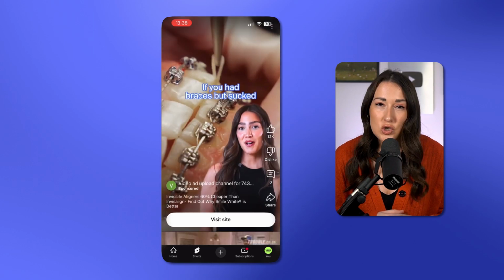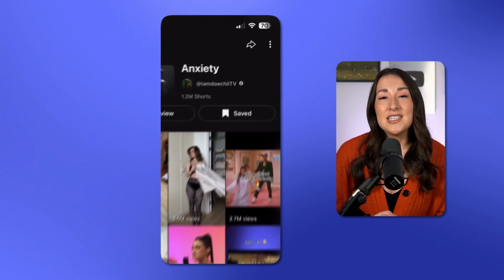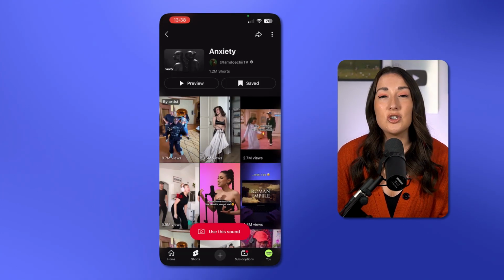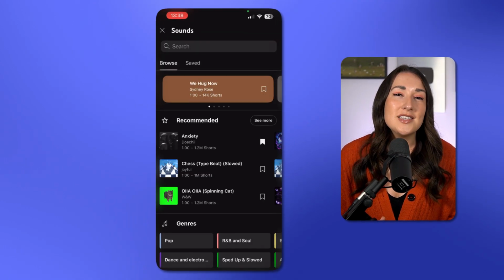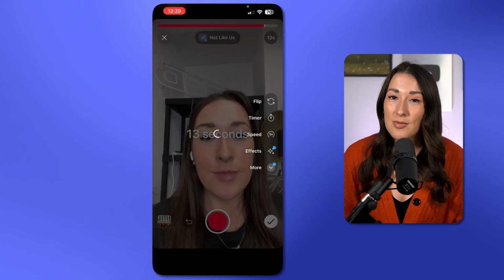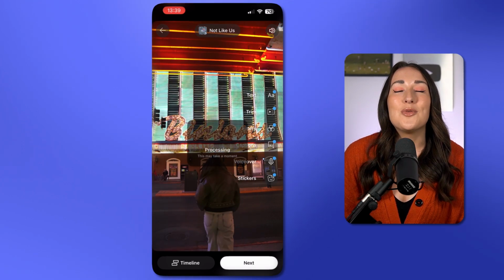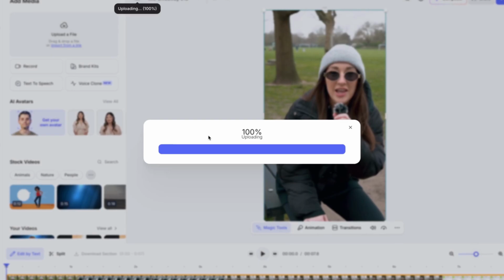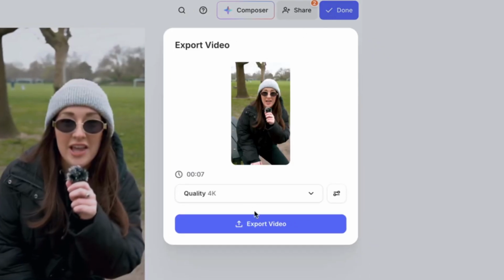How to Add Music to YouTube Shorts (2 EASY Ways!) 🎵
Whether you're trying to use trending sounds directly from the YouTube app or looking for copyright-free music so you can monetize your Shorts, this complete tutorial has you covered step by step. 🎵

In this video, you'll learn two simple methods to add music to your Shorts: one from inside the YouTube mobile app and the other using VEED’s online video editor. Whether you're on iPhone, Android, or desktop, you'll discover exactly how to choose, add, and sync music to your content in just minutes.

🔍 What you'll learn in this video:
✅ How to add trending sounds to YouTube Shorts from the Shorts feed
✅ How to use the built-in YouTube music library to find and save songs
✅ How to adjust audio volume, sync tracks, fade in/out, and more
✅ Tips for boosting your YouTube Shorts visibility and engagement

Whether you're a new YouTube creator or looking to scale your Shorts content, understanding how to legally and effectively add music is essential. This tutorial is ideal for anyone wanting to create high-quality Shorts that perform well and are safe to monetize.

⏱ Timestamps
00:00 – Intro: Add music to YouTube Shorts (2 easy ways!)
00:15 – How to add trending sounds in the YouTube app
00:28 – Upload or film a Short, then add music from the library
01:02 – Issues with monetising your YouTube Shorts
01:17 – How to add copyright-free music for monetization
01:37 – Sync, fade, and adjust your audio
01:41 – Export your video with music ready to upload

Lauren & The VEED Team